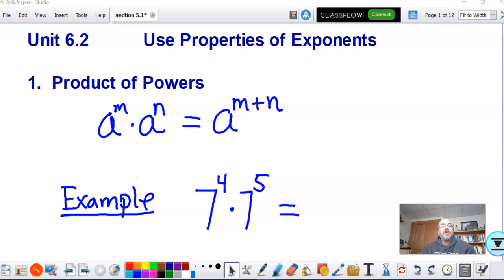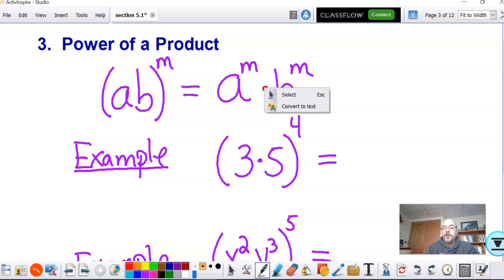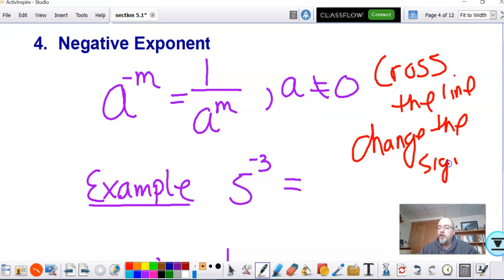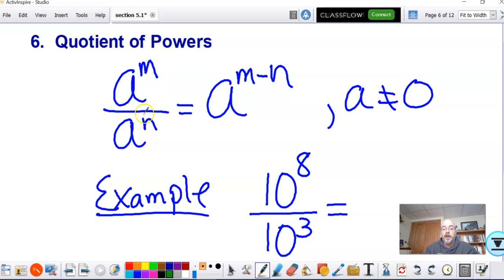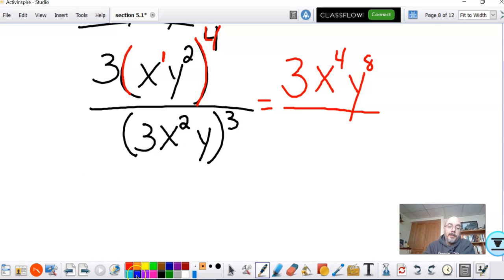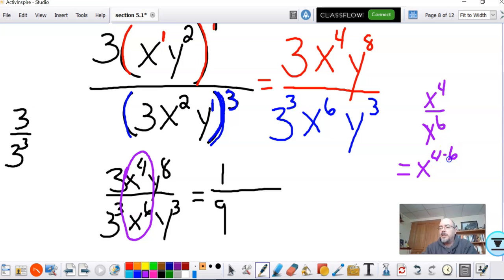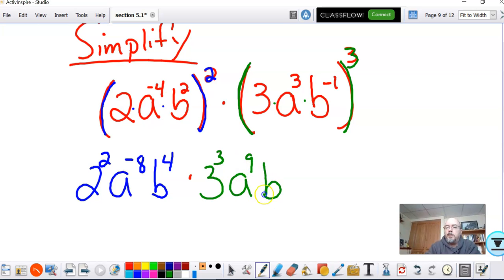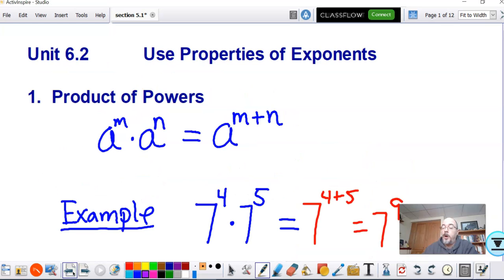Ad Alg-Data Ex: Unit 6.2